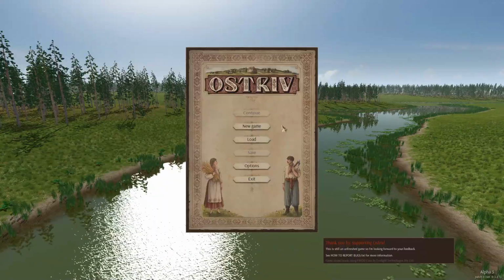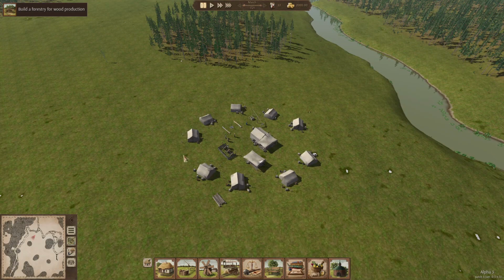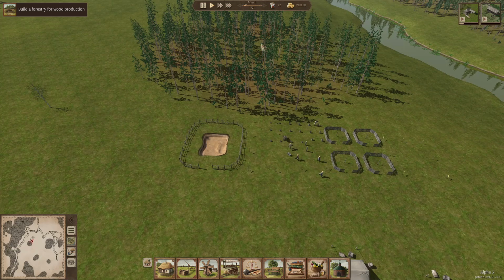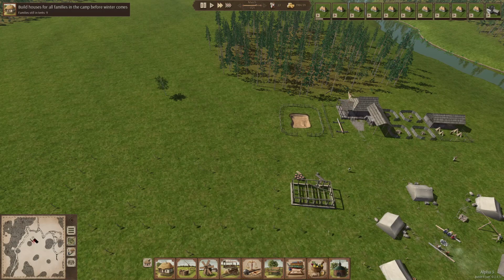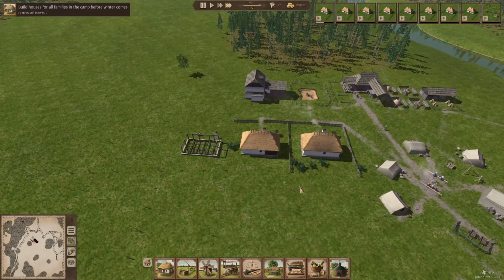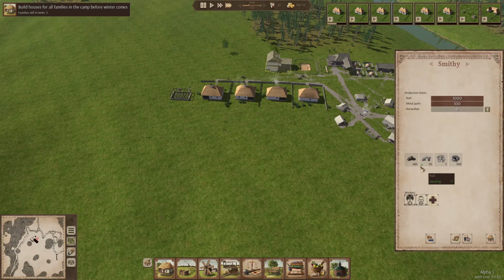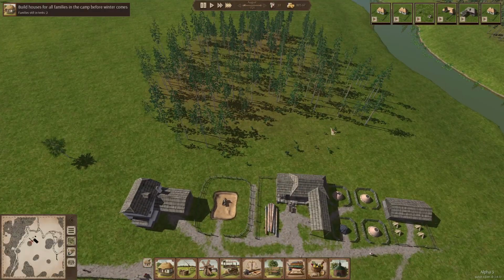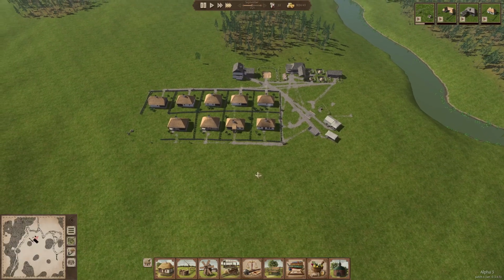Ostriv - Episode 1 - Moving from tents to houses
In this video:
Version: Alpha 3, Patch 4 (version 0.3.4.3)

Ostriv is a 18th Century city builder game. It is still in early acces and will be developed in the coming months. It is a really fun game which can grant you hours and hours of fun.